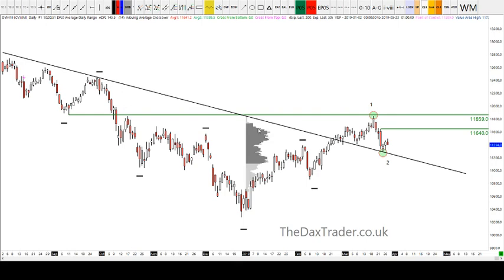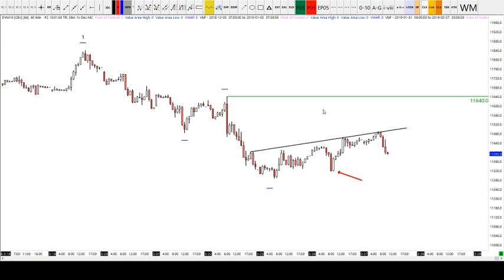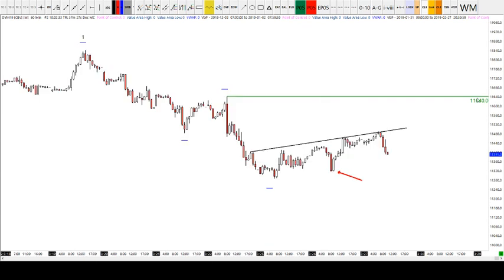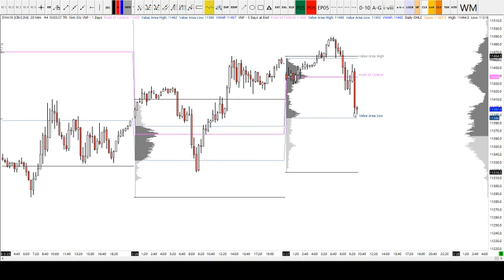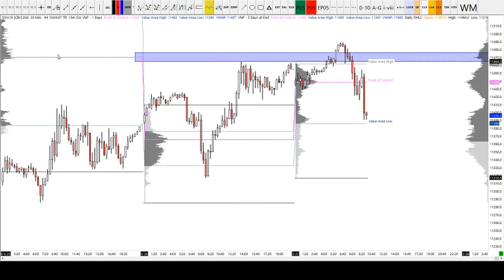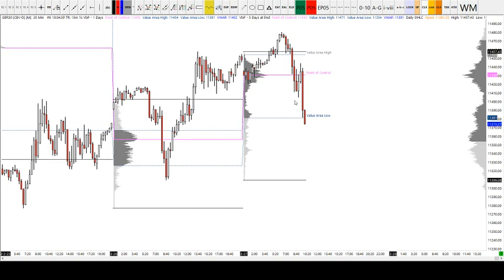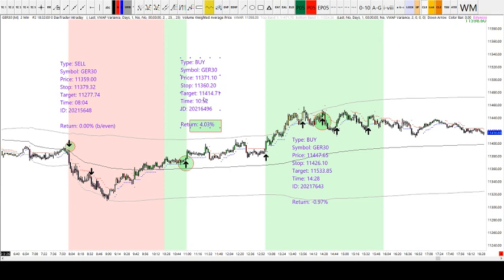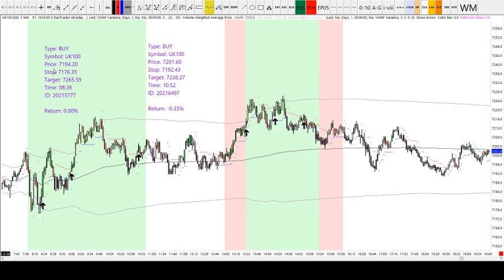27-03-2019 Dax Technical Analysis || TheDaxTrader.co.uk